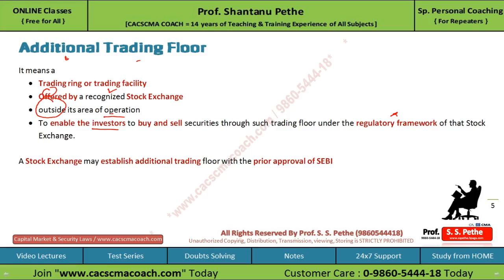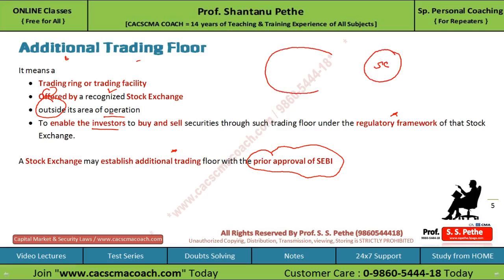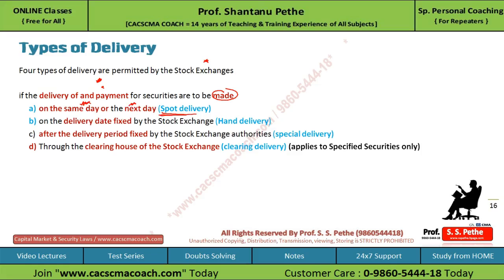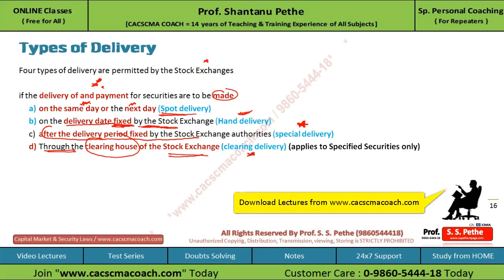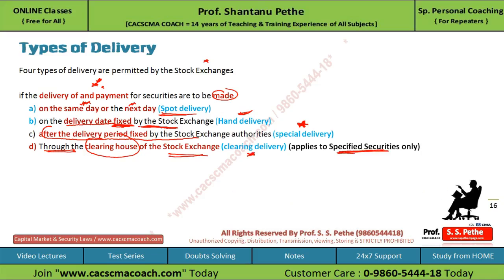CMSL= SCRA 1956 (CS Executive Video Lecture on Capital Market & Security Laws for Jun Dec 2016)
Short Video Lecture by CA CS CMA COACH on CMSL= SCRA 1956 (CS Executive Video Lecture on Capital Market & Security Laws for Jun  Dec 2016)
OR
Watch All High Quality best Video Lectures at your home along with Support to prepare for following exams / courses
1) ICAI = CA - CPT, IPCC, Final
2) ICSI = CS - Executive/ Foundation / Professional
3) ICMA / ICWAI = CMA - Inter / Final / Foundation